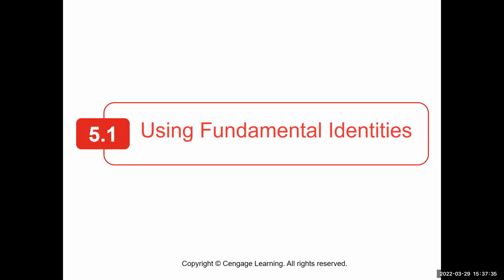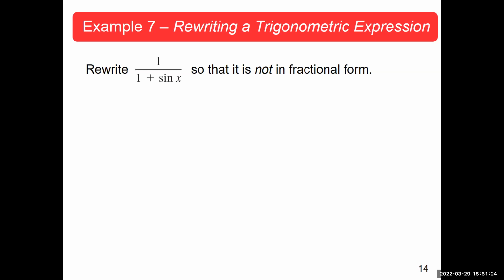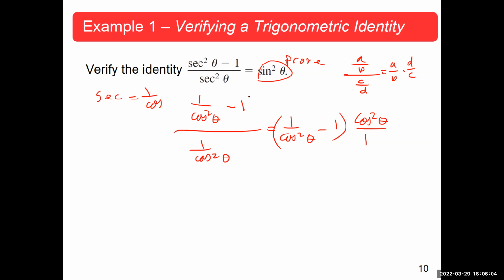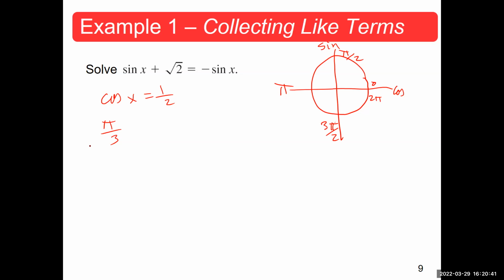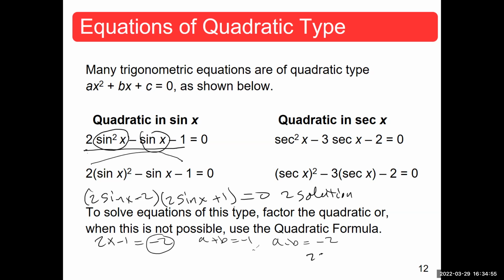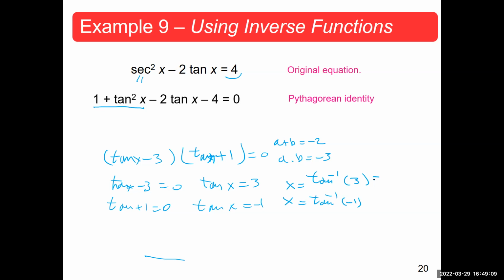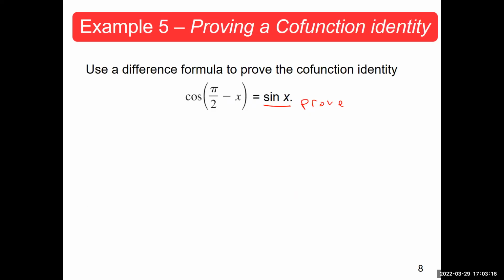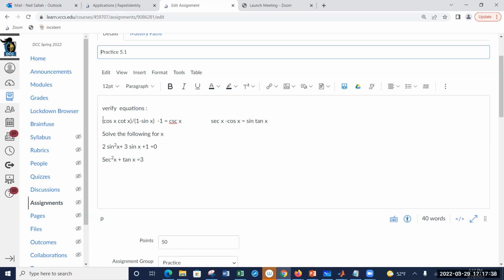Precal Chap5 S1234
Precalculus Chapter 5 Section 1, 2, 3, 4